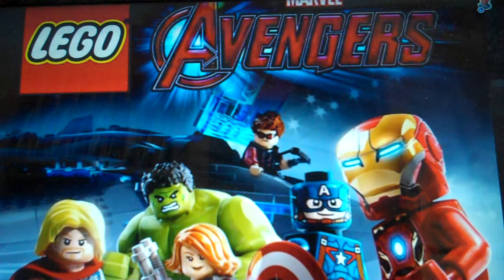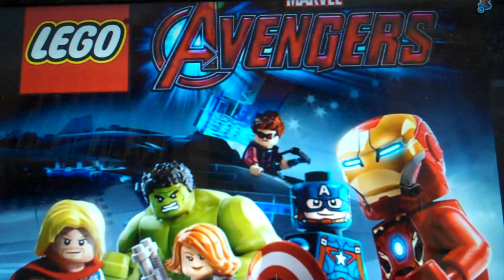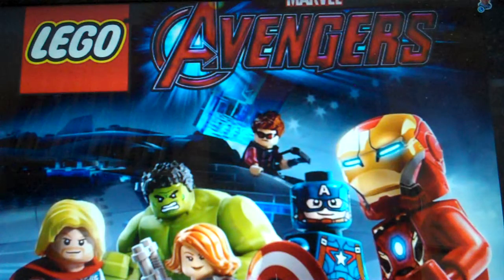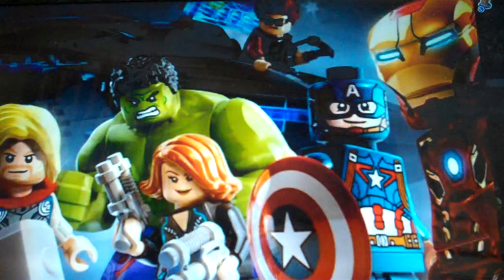Lego Marvel Avengers I Game review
I got so much views on jurassic park I want to see how many this will get